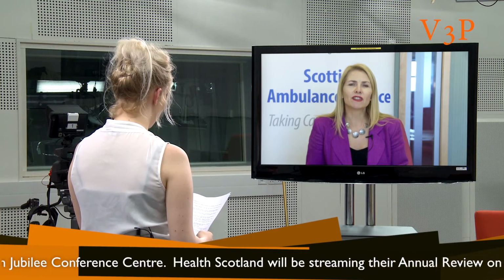Video3 Health & Social Care Newsline September Edition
The Video3 Media Health & Social Care keeps you up to date with the hot topics in the Scottish Health Sector